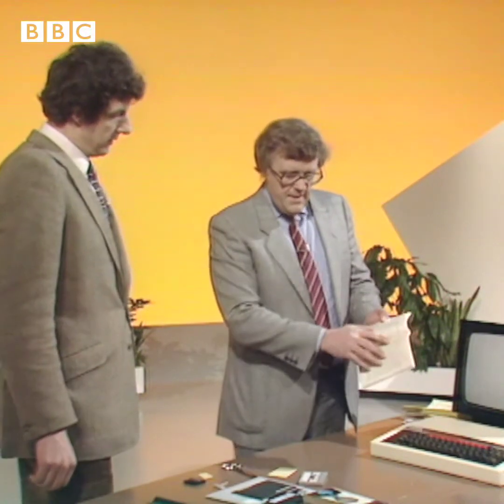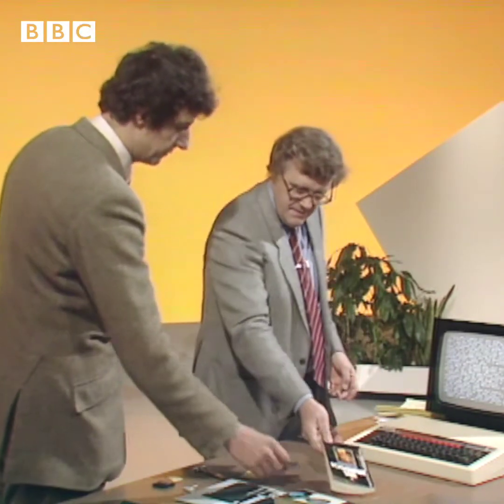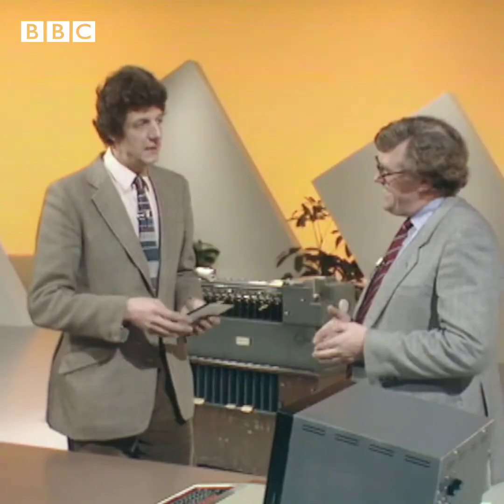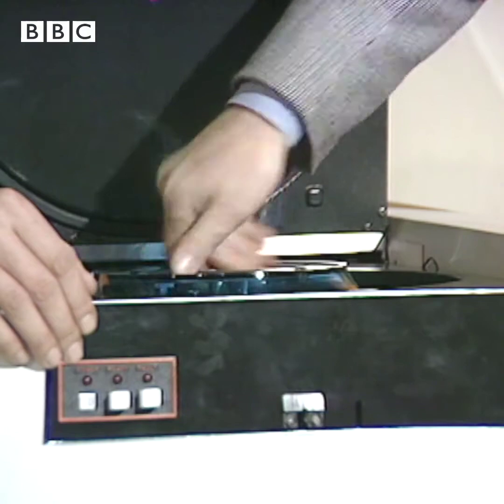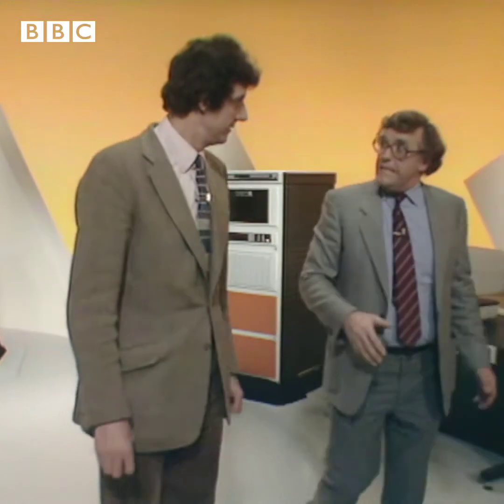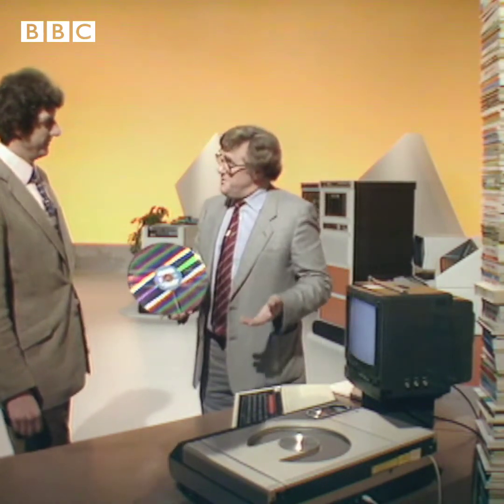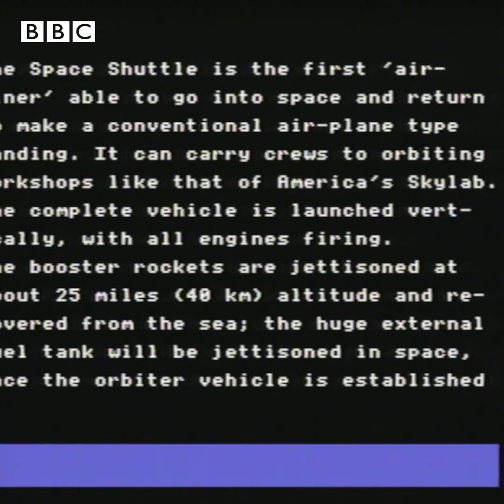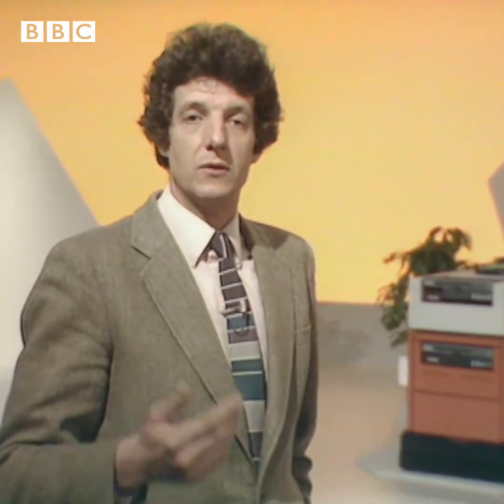1982 The Computer Programme Storage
Classic BBC interview discussing storage options during 1982